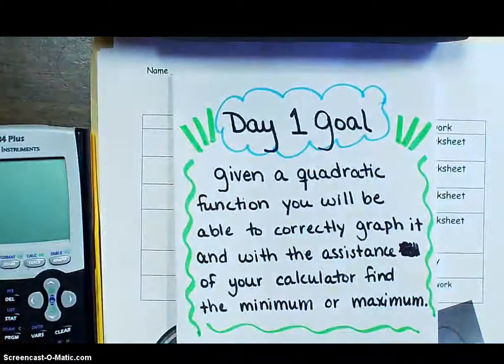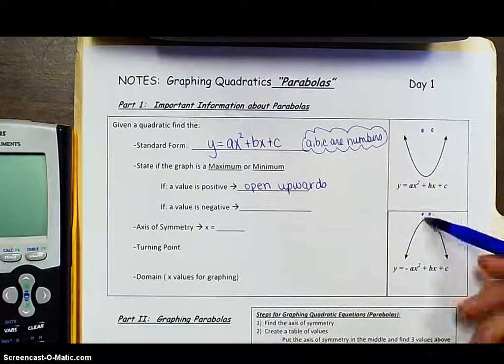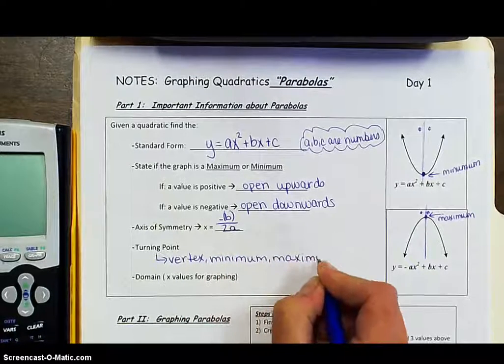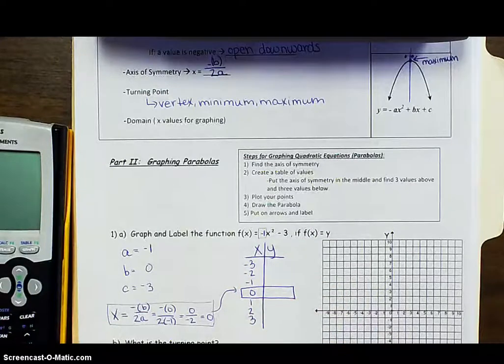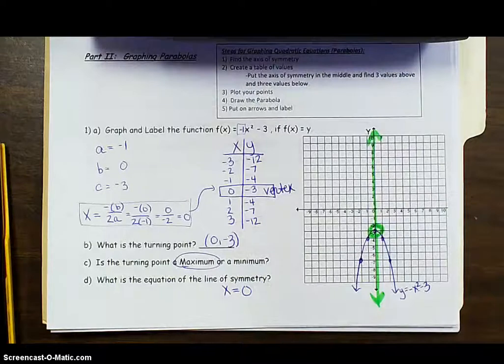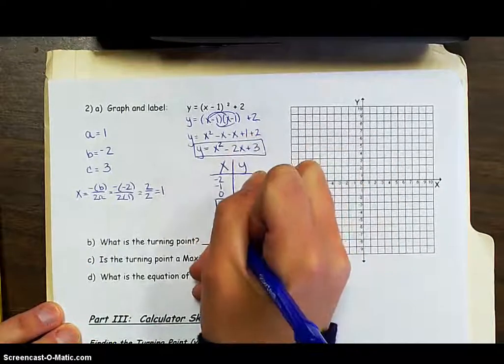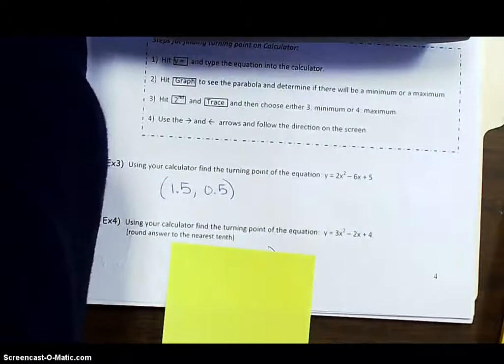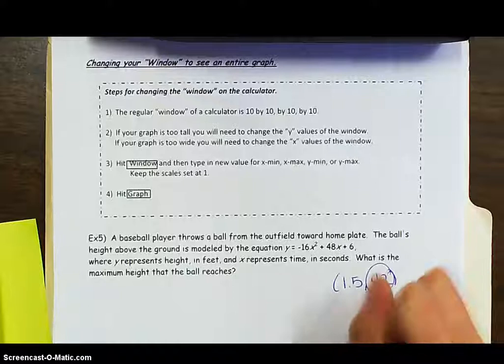Unit 3 Video 1 Graphing Quadratics